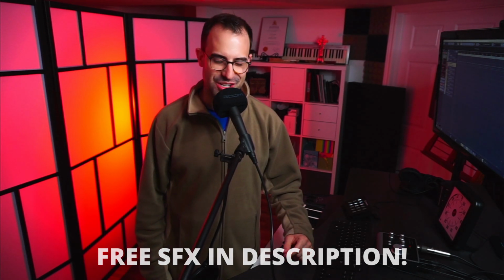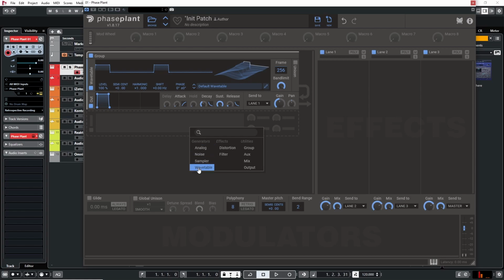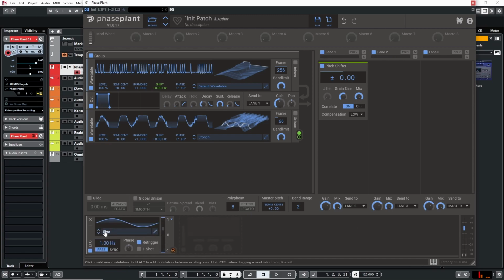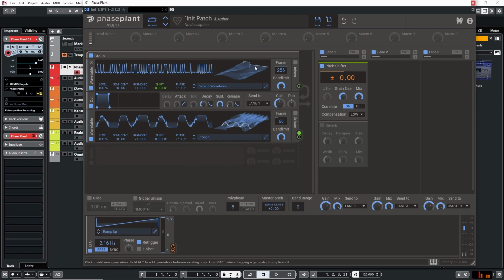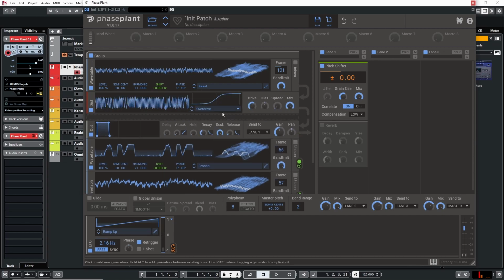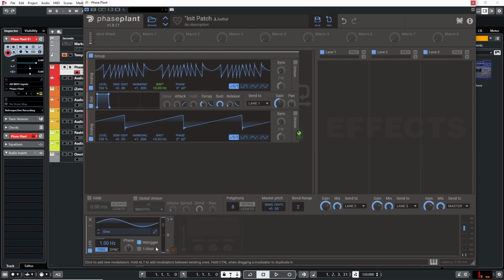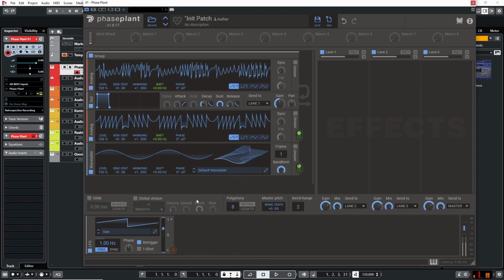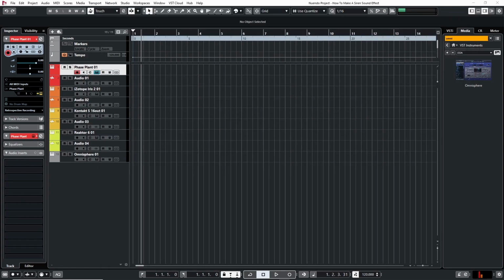How To Create An Alarm Sound Effect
In this video, I will show you how I created some alarm sounds using Phaseplant by Kilohearts.

0:00 - Intro
0:23 - Finalized Sounds
1:02 - Starting From Scratch
4:46 - Create Another Alarm Sound
7:17 - FREE Sound Effects In The Description Below!